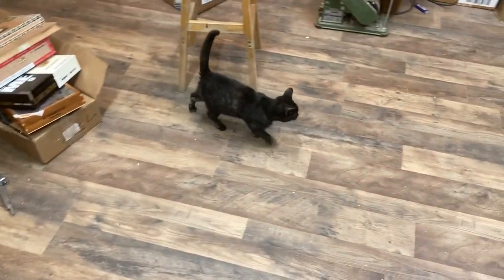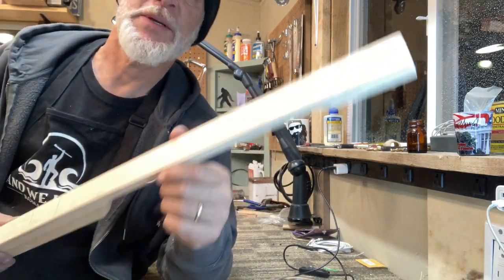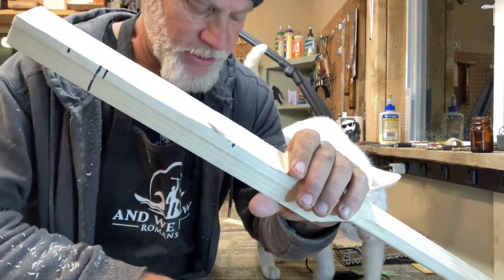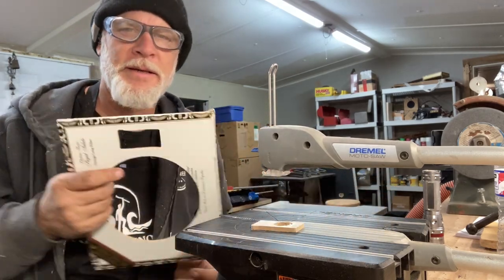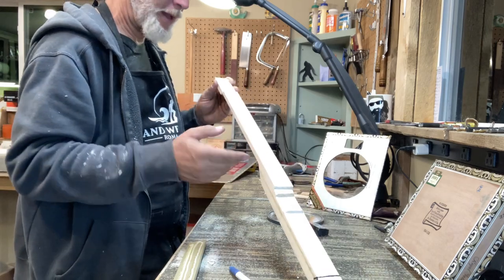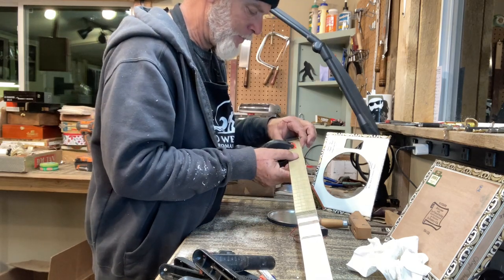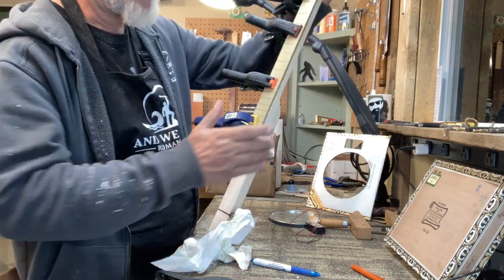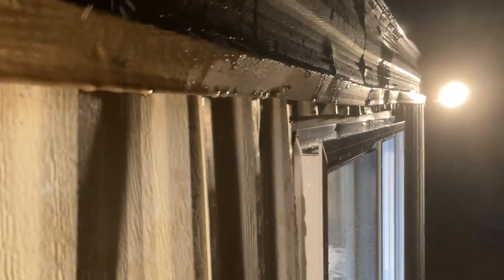Cigar Box Guitar - Building a Resonator 😎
…. this will be a four stringer… just sayin 😃